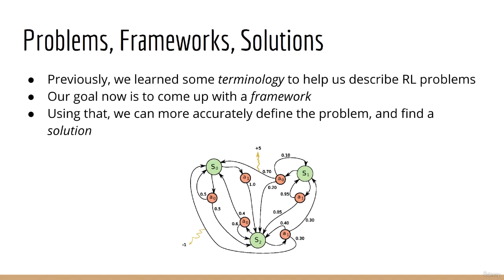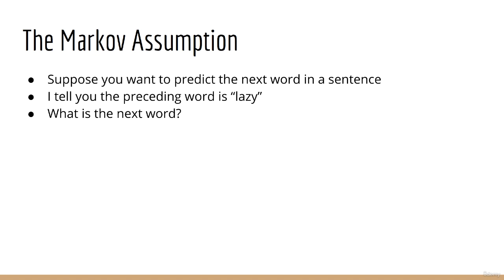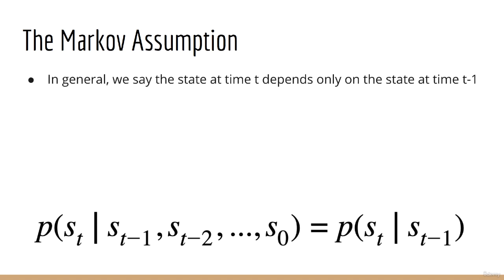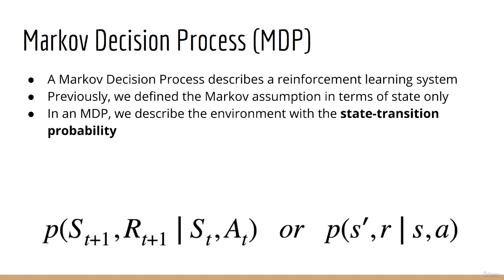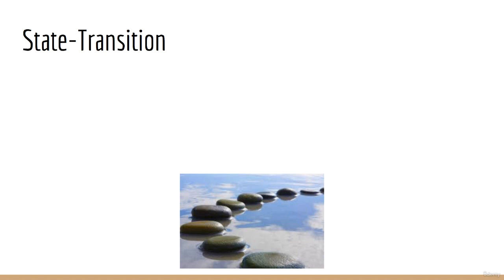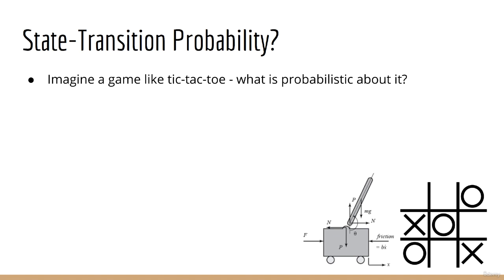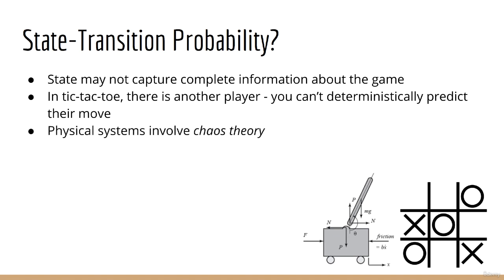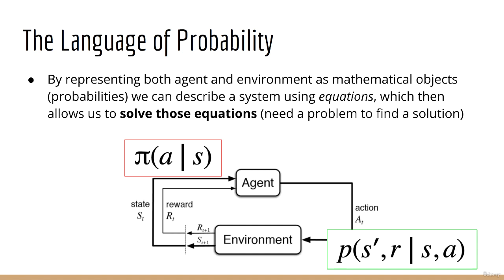6.4. Markov Decision Processes MDPs